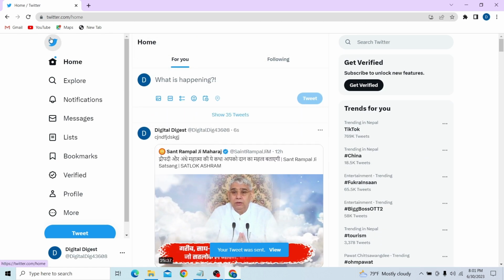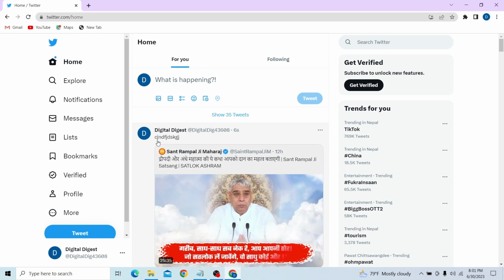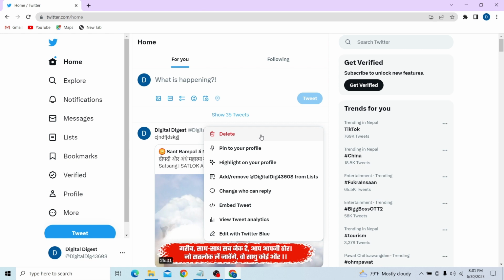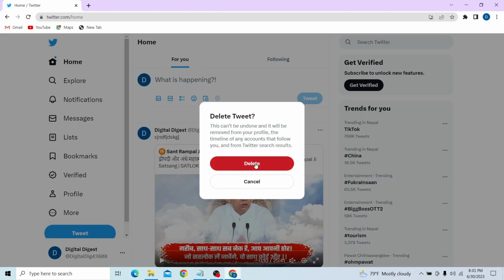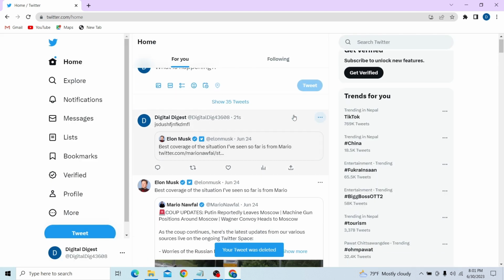How to Remove Retweet From Your Twitter Profile! (Quick & Easy)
How to Remove Retweet From Your Twitter Profile

In this video, we're going to show you how to remove a retweet from your Twitter profile quickly and easily!